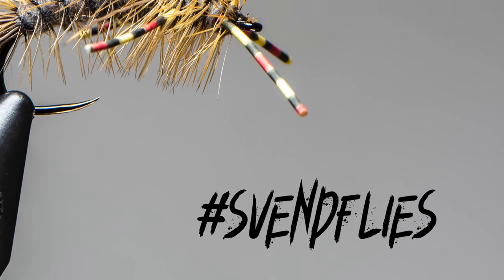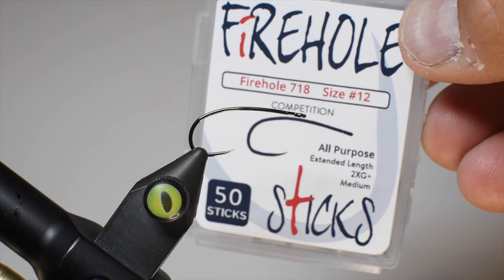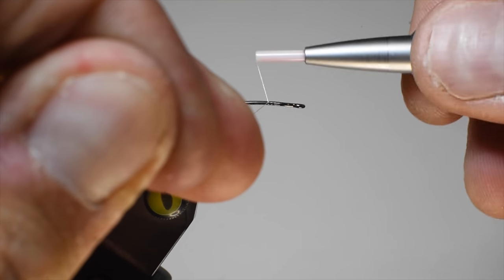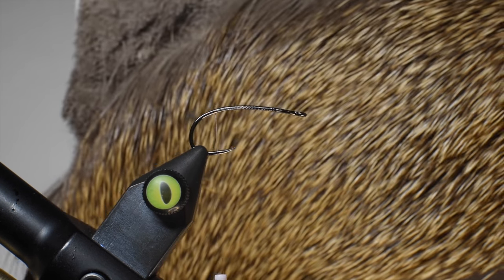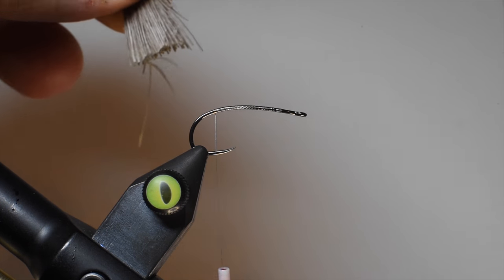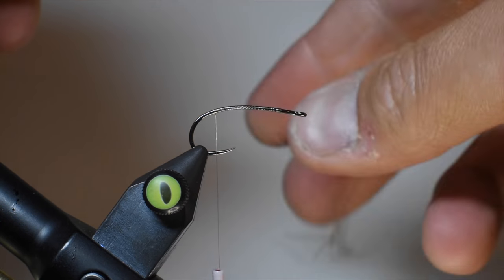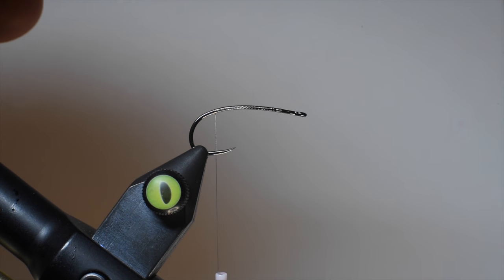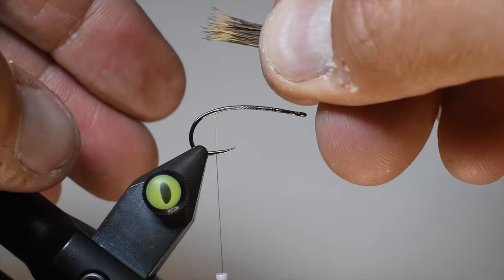The Stimulator Fly Pattern Tutorial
The Stimulator is a pattern that is used to imitate stoneflies or caddis.  A pattern developed in the 1980s by Jim Slatterly and later modified Randall Kaufmann of which is widely used today.  It’s known to catch fish and do it often.
I have done a Stimulator Fly video before, but this one I do a rear hackle body with a wire ribbing for durability.  I don't usually strip the hackle fibers, but I have found for this particular pattern to rib it with wire and still give it the appearance of a pretty fly it makes it soooo much easier.  By having half the hackle fibers on the rear body, it doesn't require me to sit there and pick out trapped fibers with a bodkin but rather simply weave it throughout quickly and still adds awesome durability.   Also having a rotary vise helps with this step.
It’s still a stimulator, just tied by me.
Thread: Semperfli 12/0 Nano Silk white
Tail: Natures Spirit elk hair
Body: High and Dry Dubbing palmered with Whiting Farms Red Label Dry Fly Hackle
Ribbing: Semperfli .1 mm Gold wire
Underwing: Krystal Flash
Overwing: Natures Spirit elk hair
Head: high and dry dubbing palmered with Whiting Farms Red Label Dry Fly Hackle
Hook: Firehole Outdoors 718 Sizes 10-14